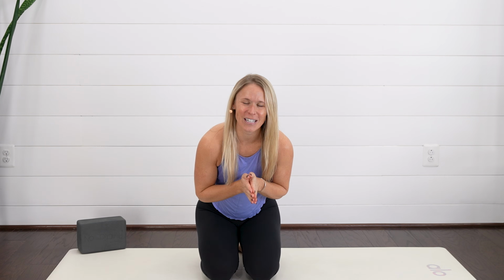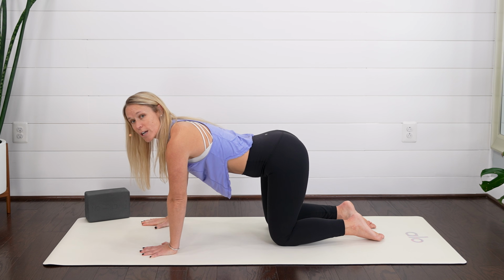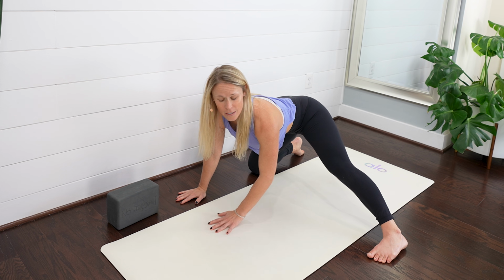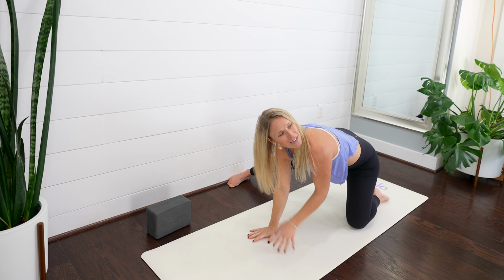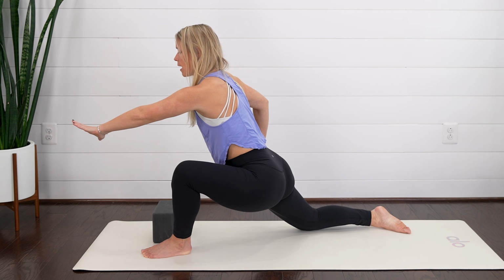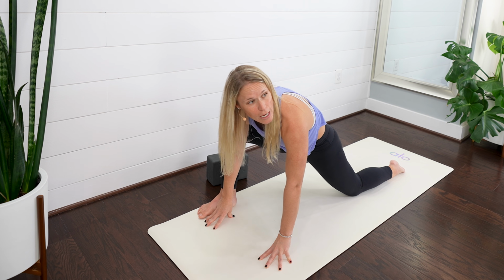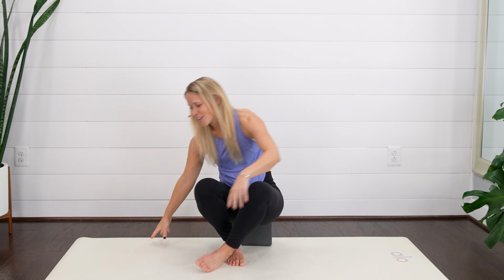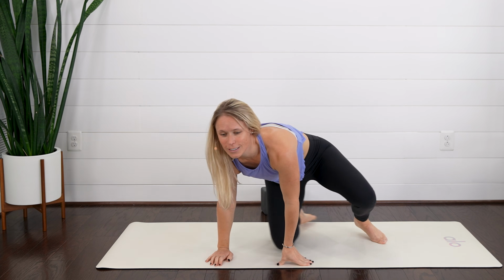4 Top Yoga Exercises for BETTER Sex 🔥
These 4 Top Yoga Exercises for better sex will give both you and your partner a gift you won't forget. Easy and gentle moves for both men & women to improve their moves in the bedroom! We focus on gaining mobility and strength with these exercises because both are equally important when it comes to better sex.

Remember to connect your breath with these moves and see if you can feel the connection with your pelvic floor muscles.

If you are wanting to dive deeper into feeling the connection with your pelvic floor join the FREE Pelvic Floor Challenge